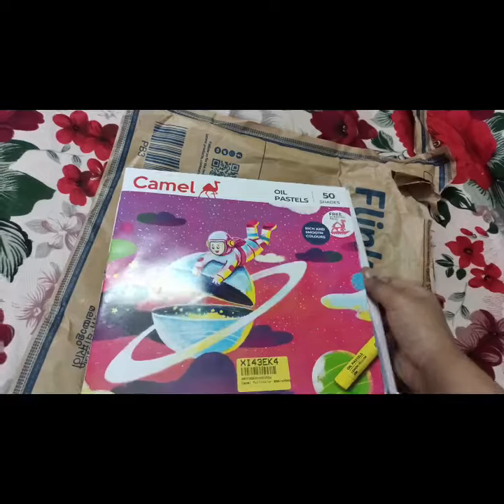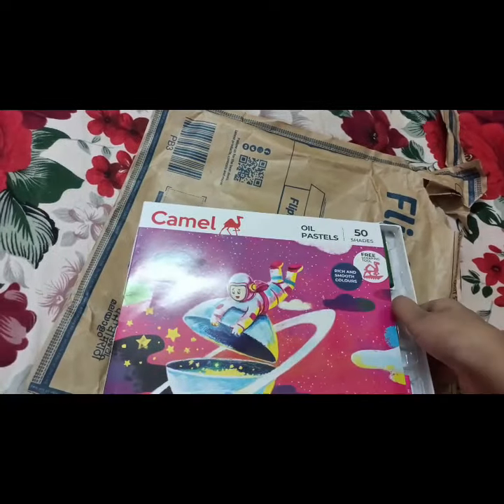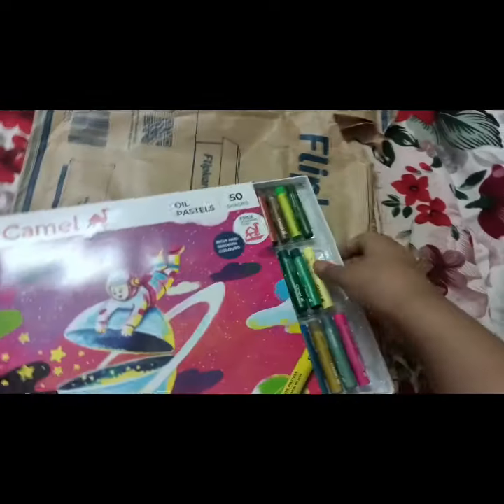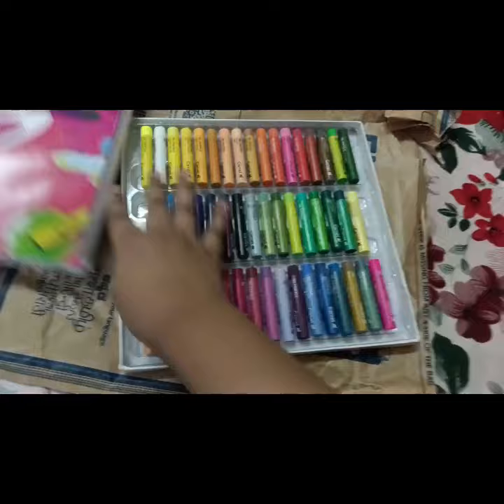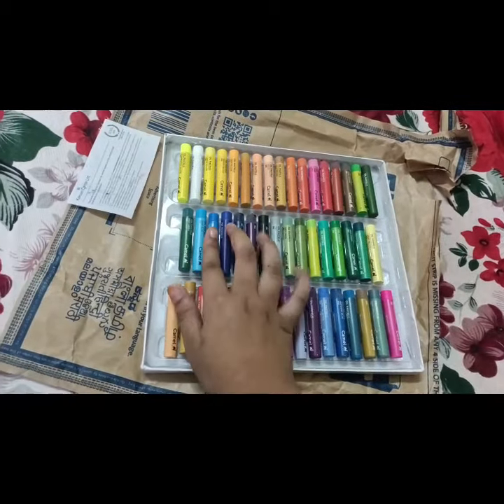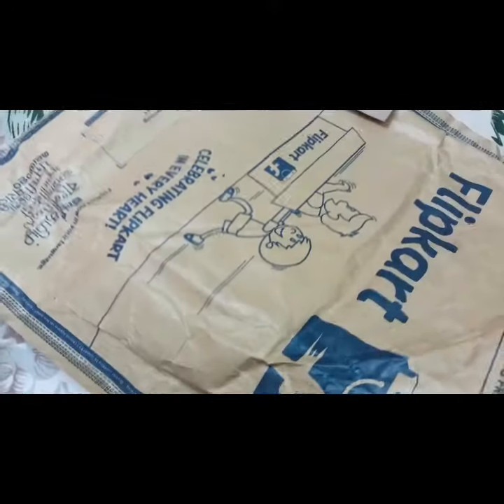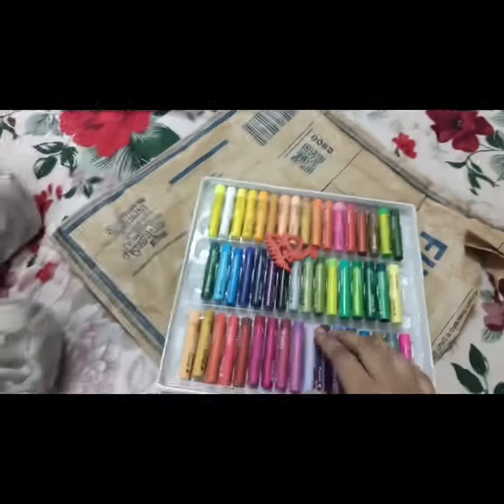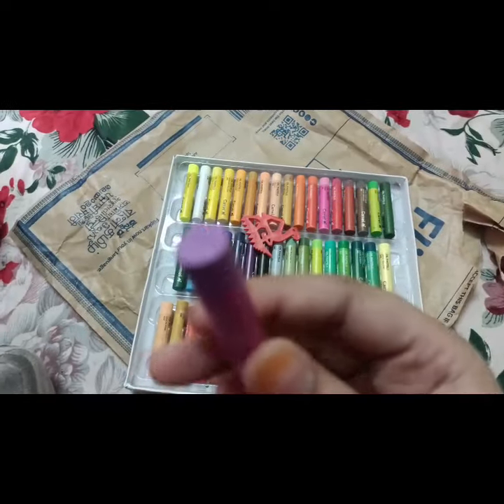Camel Camlin Kokuyo Oil Pastel (50 Shades)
Brand Camel
Colour Red
Ink Colour Assorted
Age Range (Description) Adult
Material Silicone

50 assorted shades + 1 scraping tool
Confirms to safety standard EN 71 - 3
Best result can be seen on Drawing Paper. These colours can adhere easily to surfaces like textured paper, sketching paper or even smooth tinted paper